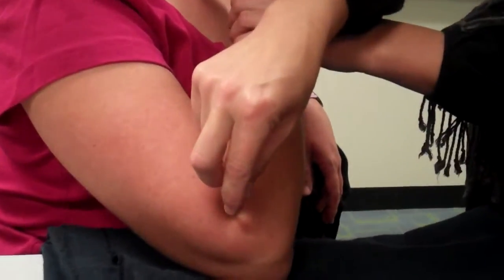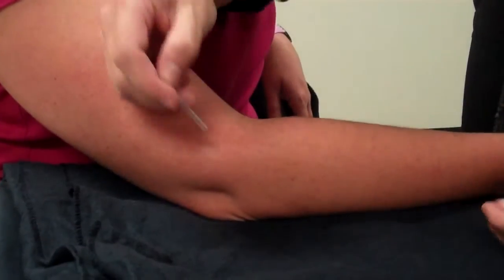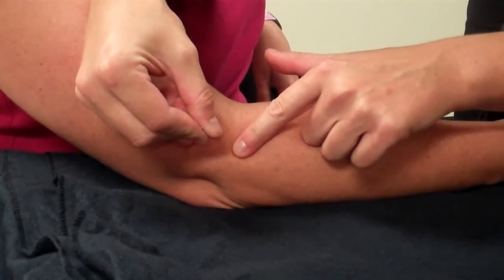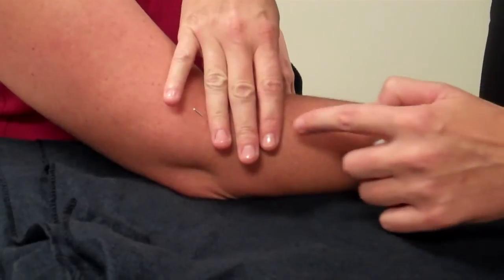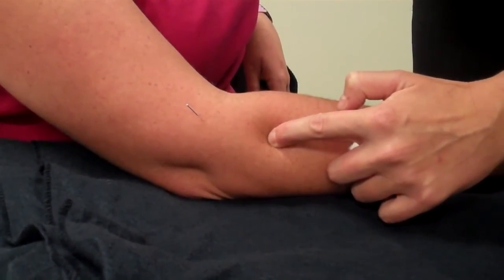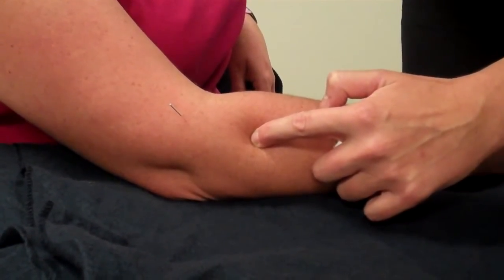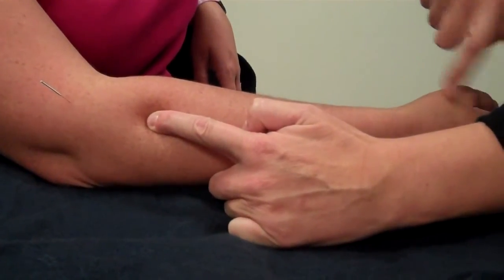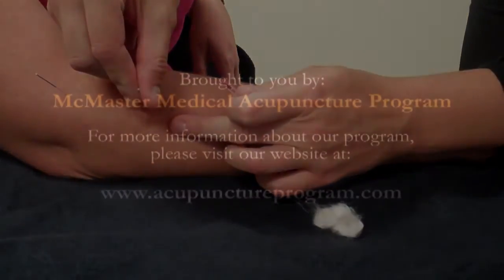McMaster Medical Acupuncture Program: Acupuncture Point LI 10 and LI 11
Demonstration - Acupuncture Points LI 10 and LI 11

Program Chair: Dr. Kien Trinh, MD, BSc, MSc, PhD (Candidate), FCFP, FRSS, diploma in Sports Medicine.